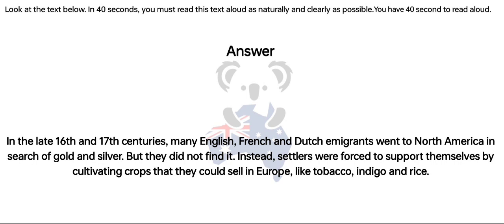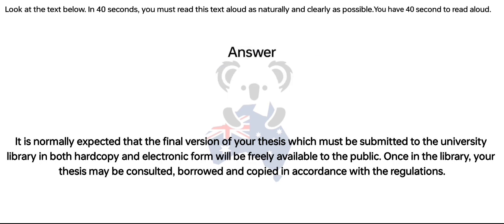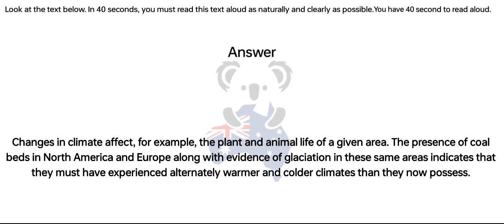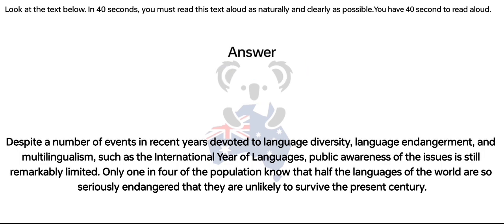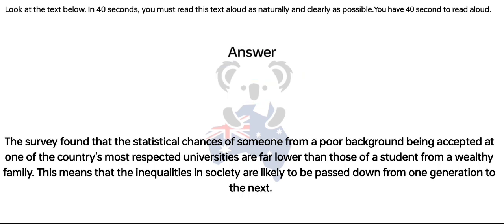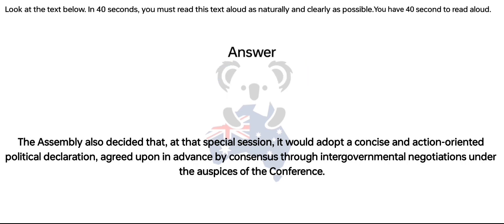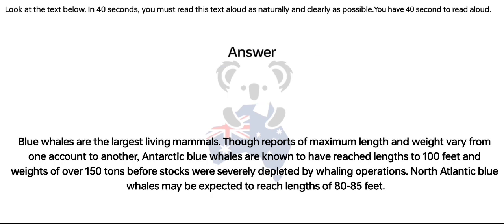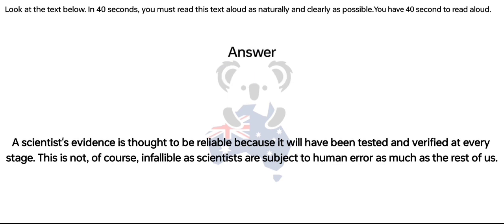PTE - Speaking Read Aloud (Part-1) June Exam Prediction | read aloud pte 2023, BEATthePTE max.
beat the pte read aloud.
read aloud pte 2023 beat the pte.

BEATthePTE | 4th June to 11th June 2023

This practice session covers the PTE: Read aloud real exam questions that have a high probability of being repeated.

Make sure that you practise these Read aloud questions before appearing for your next PTE exam, so that it can drastically improve your chances for getting your desired score 65+ (or) 79+

Task Description:
This is one of the speaking task questions that tests your reading and speaking skills. You have to read aloud a short text, with correction pronunciation and intonation. You will generally get around 6-7 Read aloud questions on your test day.

Instructions:
- Use the 30 to 40 seconds before the microphone opens to skim the text and understand the topic
- Use the punctuation and give appropriate pauses where ever they are required.
- Being reading as soon as the tone sounds and the recording status changes to blue bar.
pte reading,
pte academic,
pte speaking
describe image,
pte speaking,
pte describe image
describe image pte 2023,
pte describe image,
describe image pte 2021 august prediction